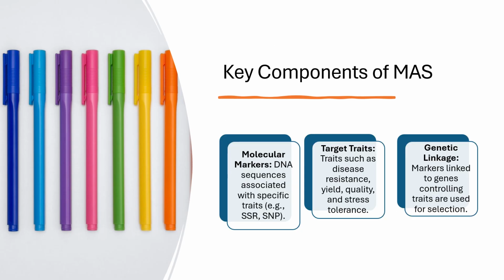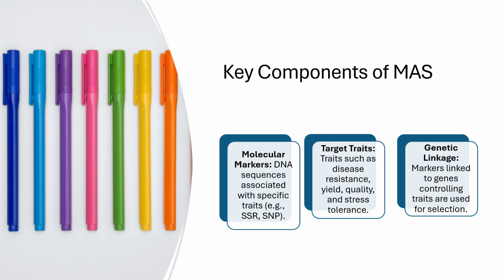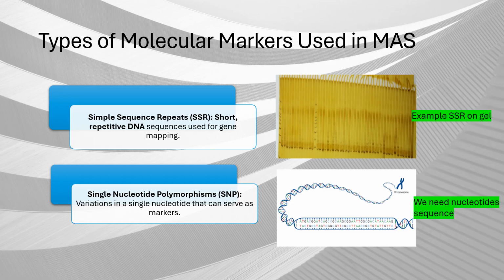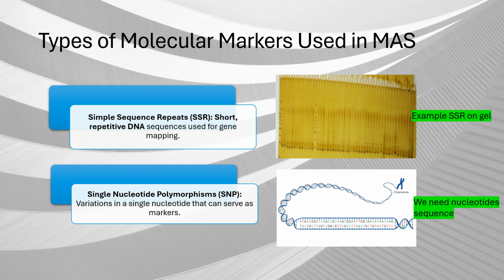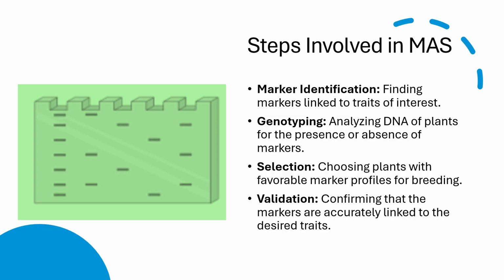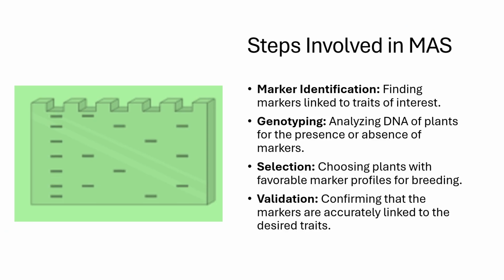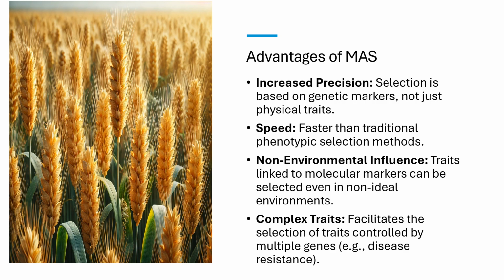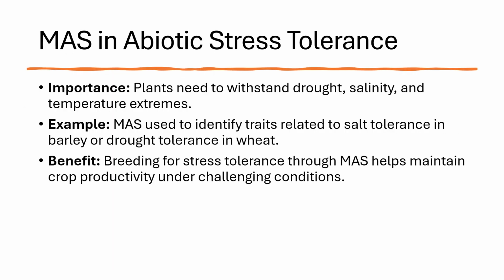Marker Assisted Selection| Molecular Breeding | MAS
New Trends in Plant Breeding| Marker Assisted Selection| Molecular Plant Breeding| MAS